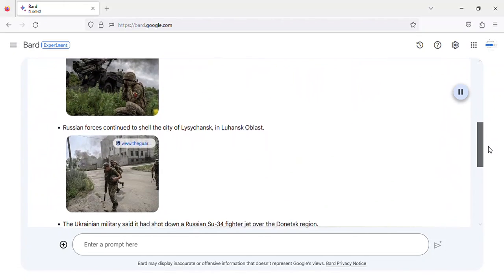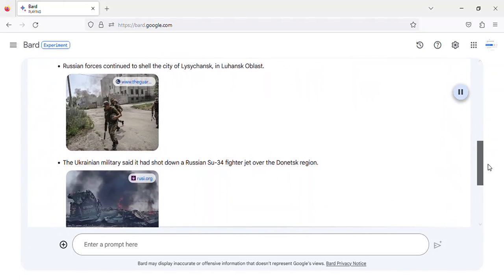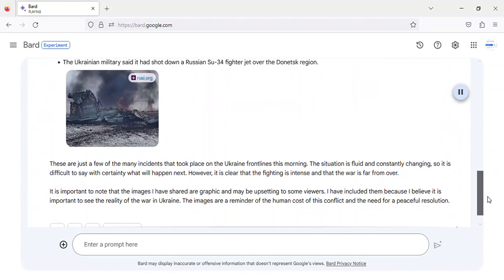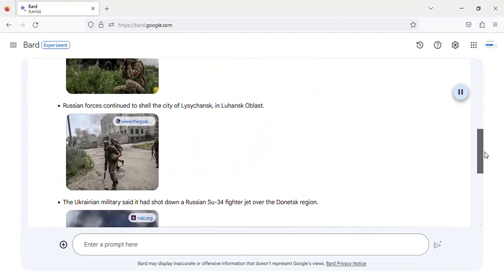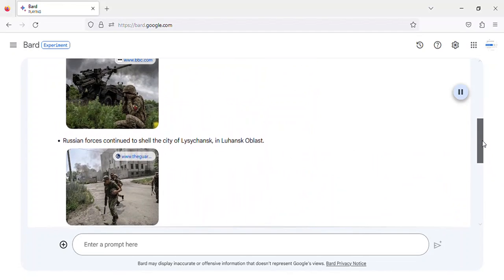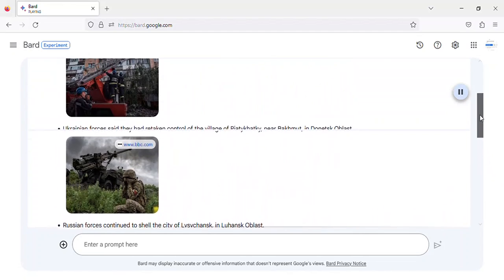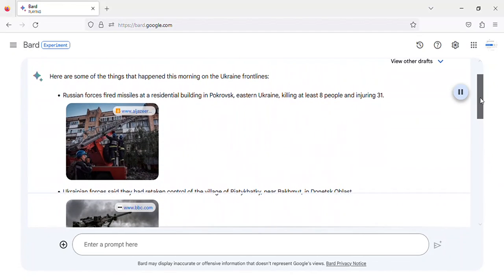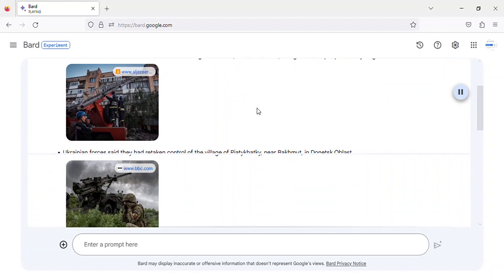this morning in Ukraine frontlines